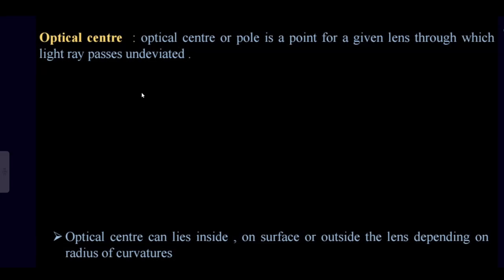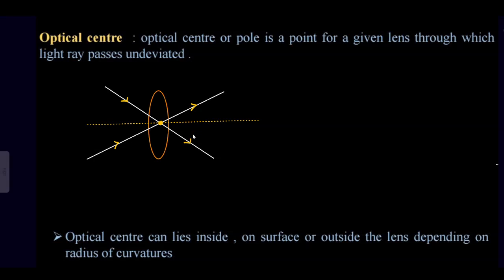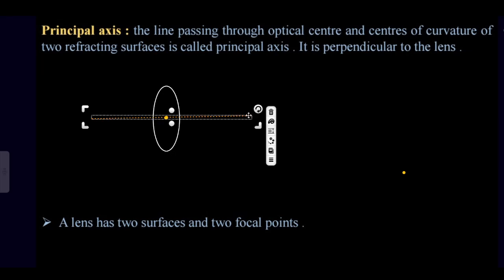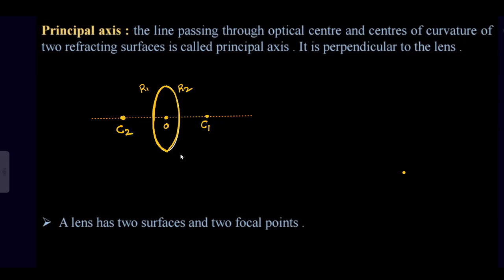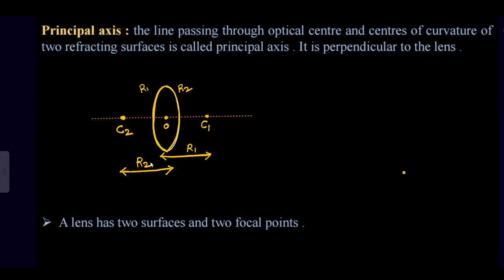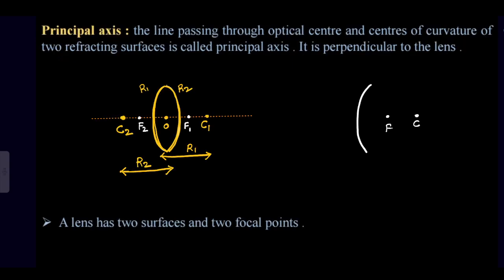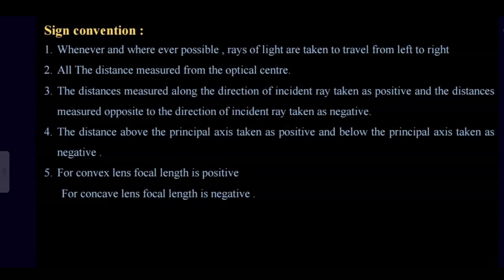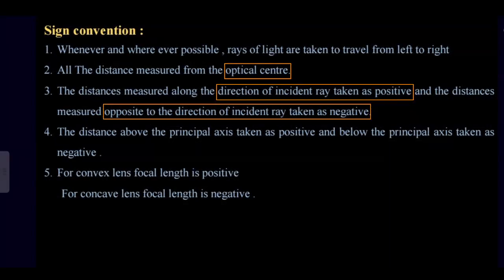Basic Terms of Lenses Made Easy 🔥 | Optical Centre, Focus & Focal Length | JEE & NEET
Master the basic terminology of lenses through clear diagrams and simple conceptual explanations. This class builds the essential foundation required to understand image formation, ray diagrams and numerical problems in Ray Optics.

Topics covered:

Principal axis of a lens
Optical centre
Principal focus
First and second principal focus
Focal length
Aperture of a lens
Thin-lens concept
Important rays passing through a lens

This session is highly useful for JEE Main, JEE Advanced, NEET and Class 12 Board Examinations. Learn every term clearly before moving to the lens formula, magnification, power of a lens and image-formation problems.

Watch the complete class, revise the diagrams and strengthen your Ray Optics fundamentals.